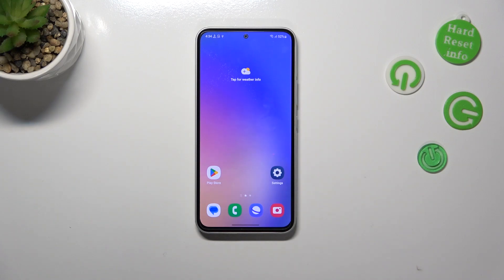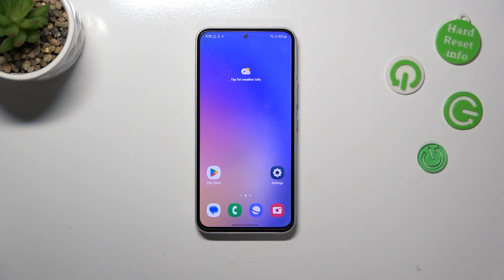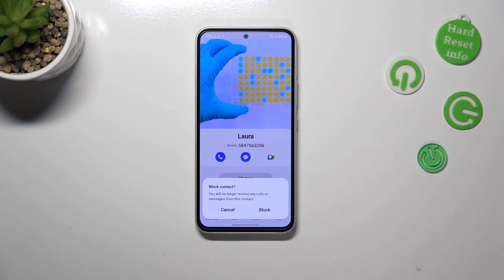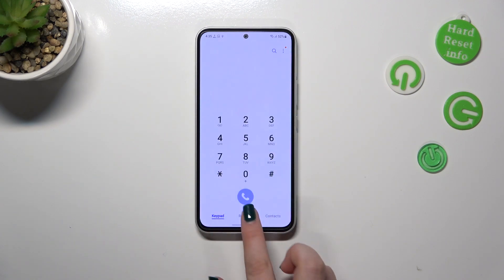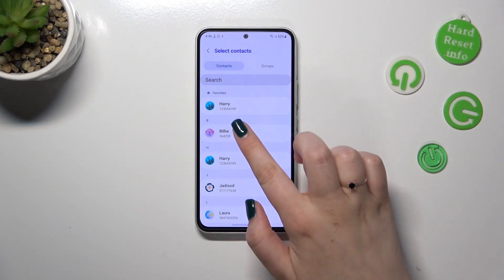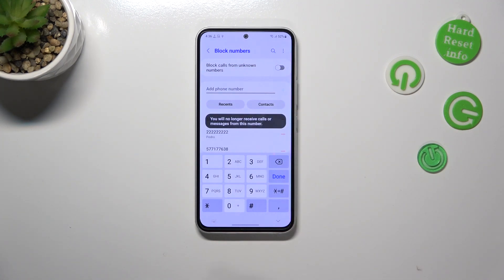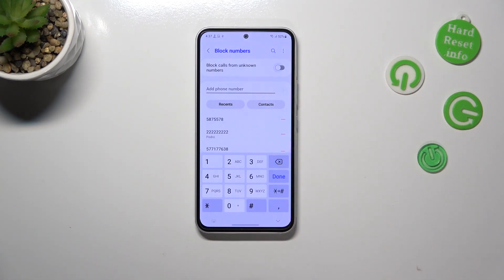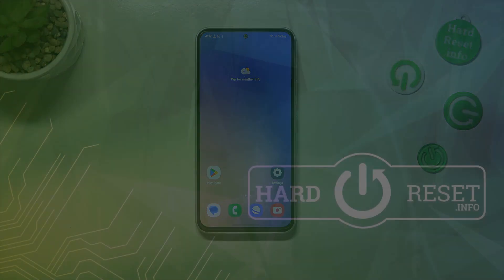How to Block Number on SAMSUNG Galaxy A54?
In this tutorial, I'll be showing you how to update apps on your Samsung Galaxy A54. Updating your apps is crucial to ensuring that they run smoothly and securely on your device, as app updates often include bug fixes, performance improvements, and security patches. Follow along as I guide you through the process of updating your apps, step by step. Whether you want to update individual apps or all of them at once, this tutorial will show you how to customize your app settings to your preferences. With just a few taps, you'll be able to update your apps and ensure that your Samsung Galaxy A54 stays up to date and optimized for optimal performance.

How to Block Contact on SAMSUNG Galaxy A54?
How to Block Caller on SAMSUNG Galaxy A54?